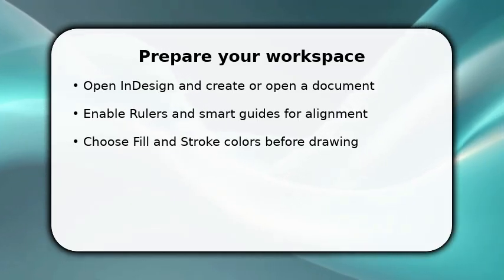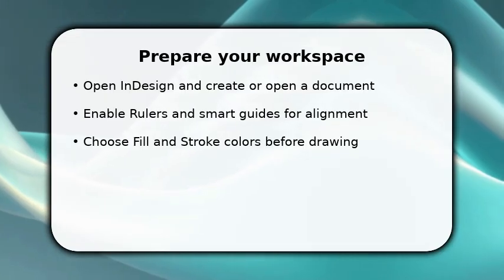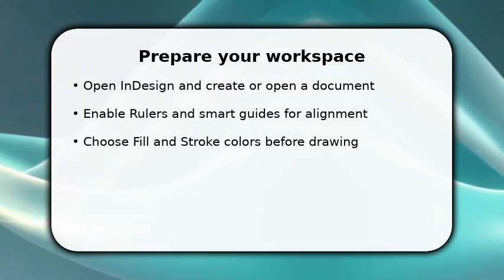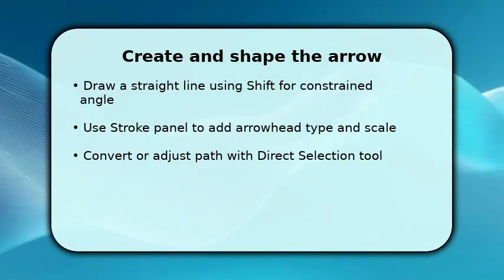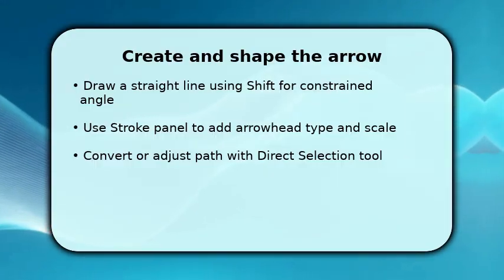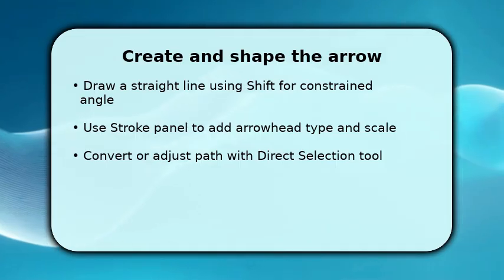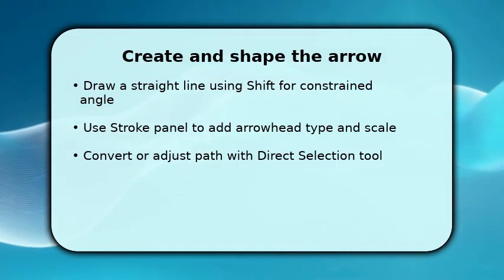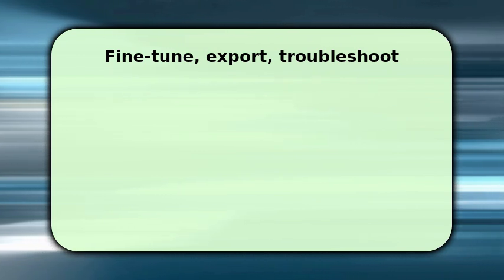How to Draw Arrow in Indesign - Easy Guide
How to Draw Arrow in Indesign - Easy Guide | 🔒 Surfshark VPN Deal — Stay private and secure. $1.99/mo + 3 Months Free ▸

Learn the step-bythy process of drawing arrows in Adobe InDesign with our easy guide. Perfect for graphic designers and illustrators looking to enhance their projects, this tutorial covers essential techniques from selecting tools to final touches.

draw arrow Indesign, Adobe Illustrator drawing arrows,